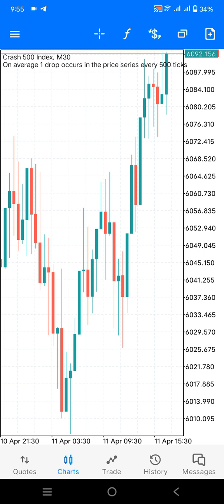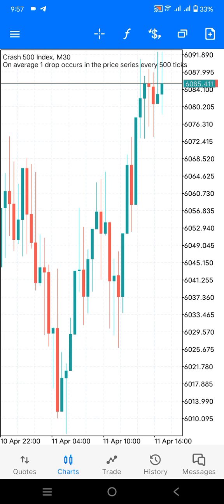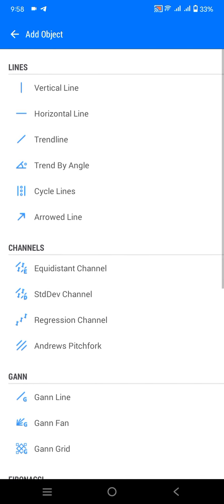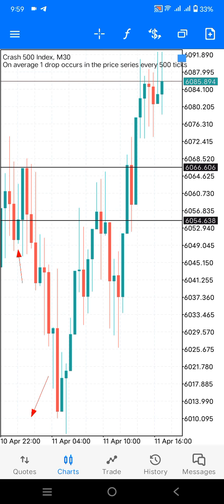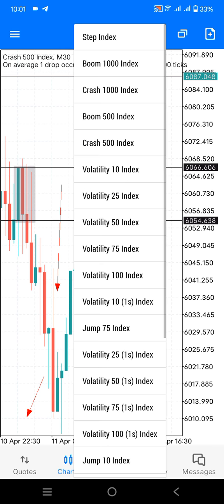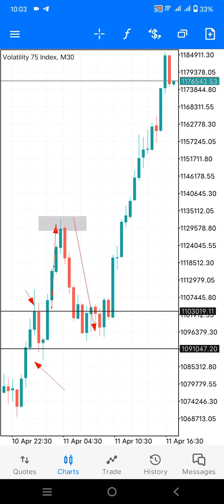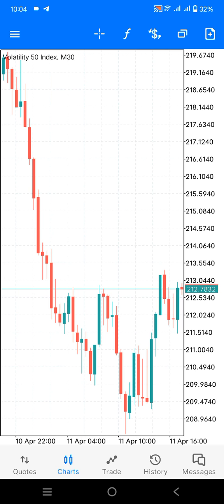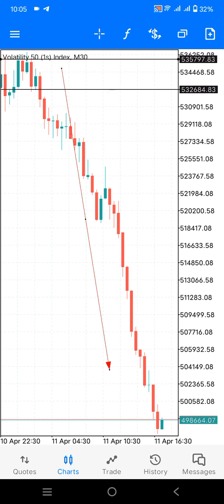Boom Crash Index Volatility index best